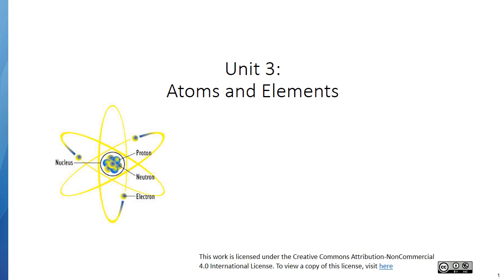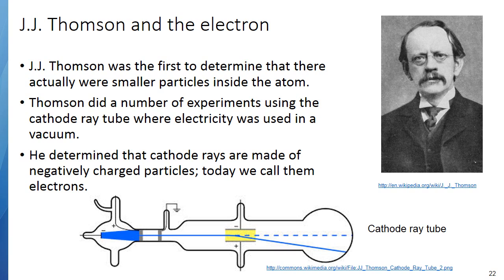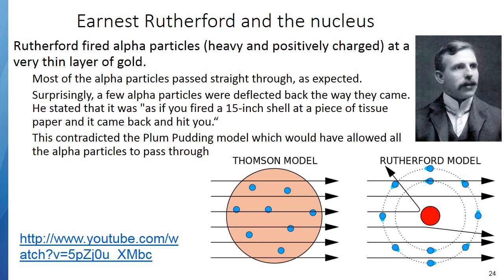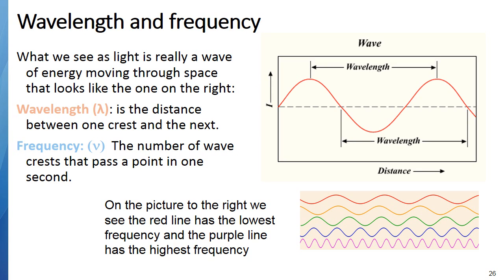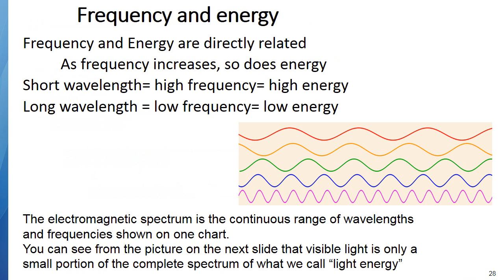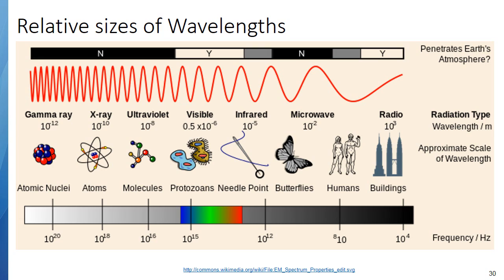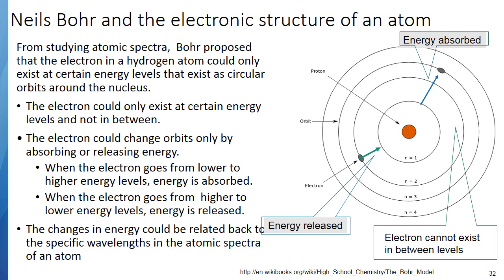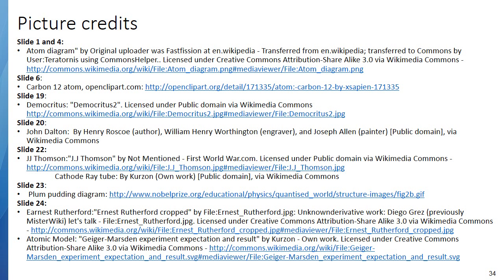unit 3 slides 19 end narratedv2